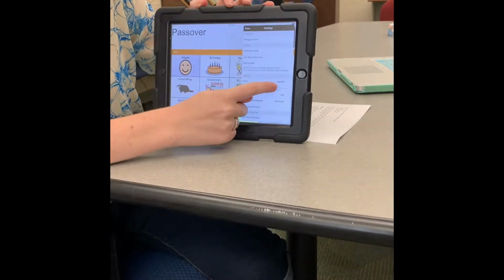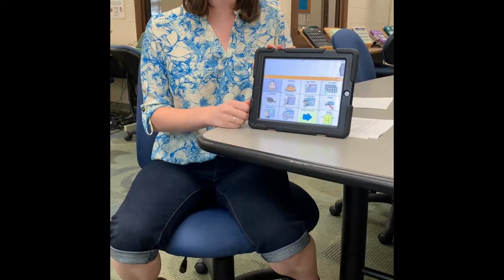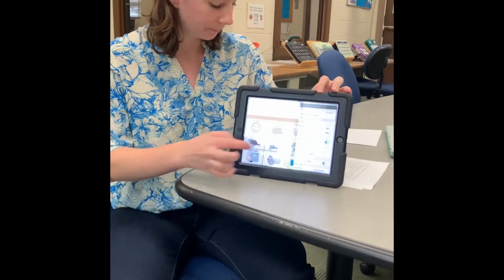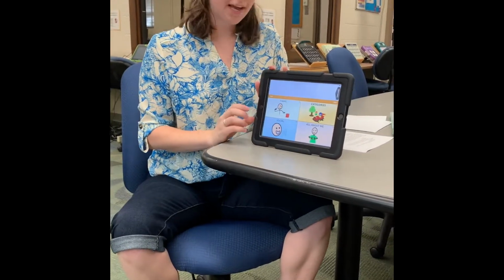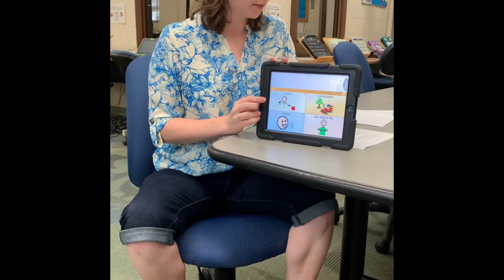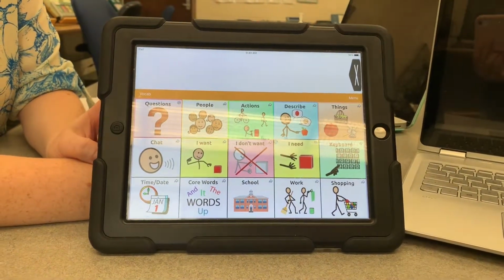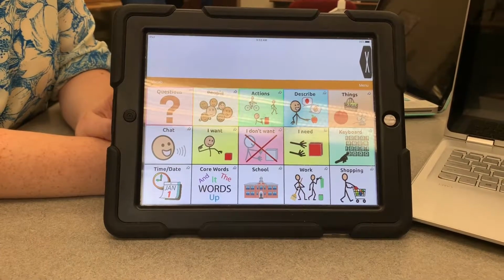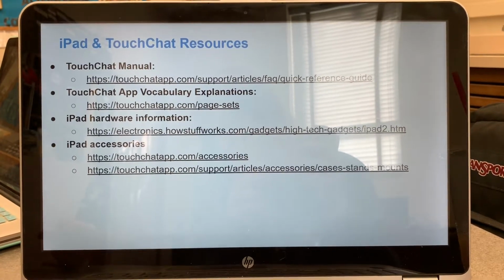Group 3: iPad TouchChat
iPad TouchChat